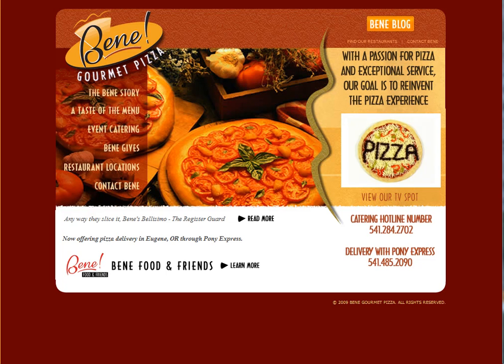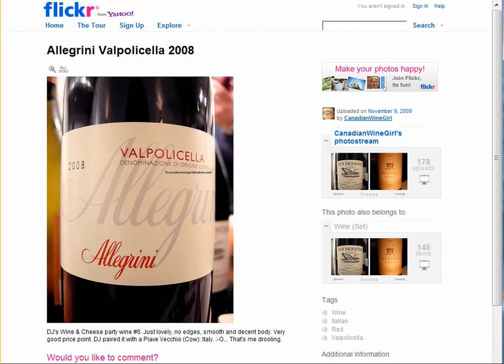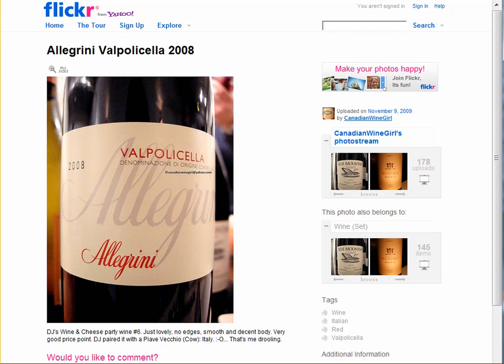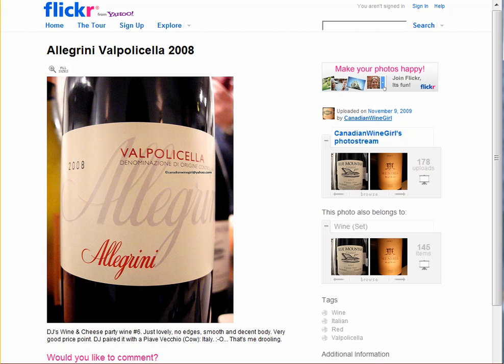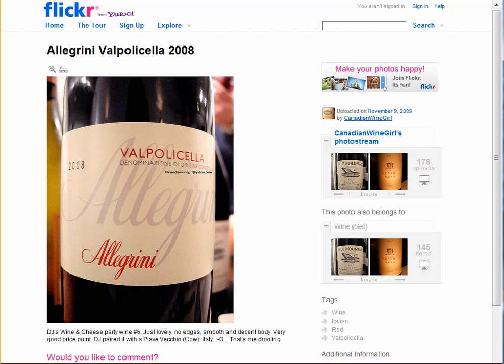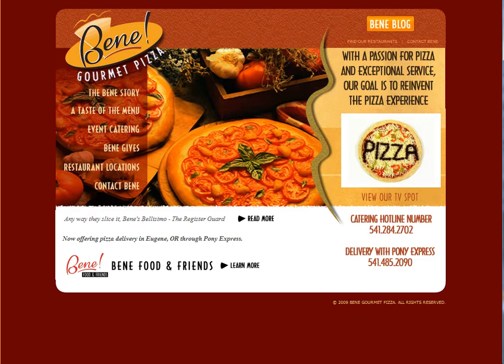Bene_Wine_Review_Dec-7-09.mp4